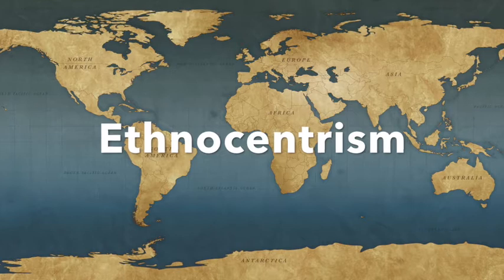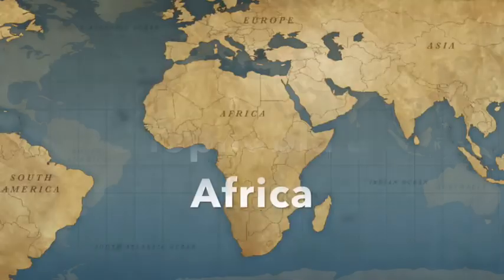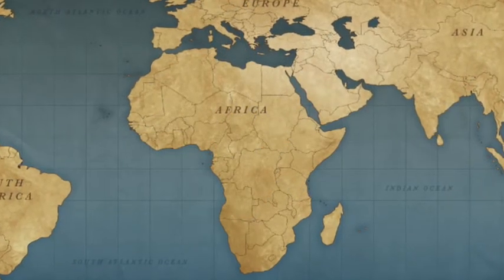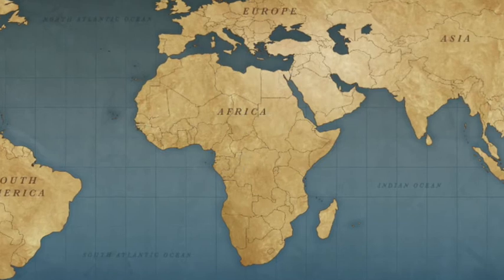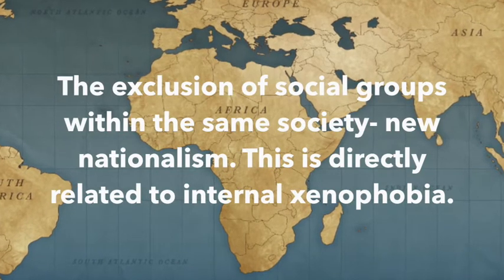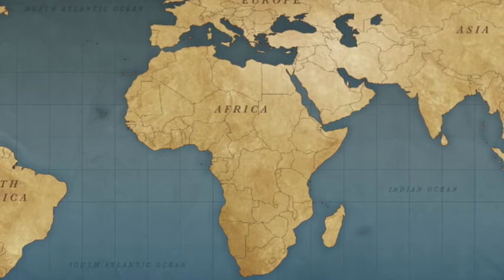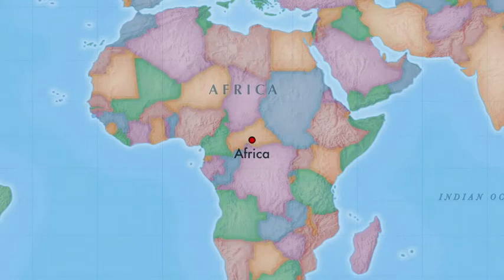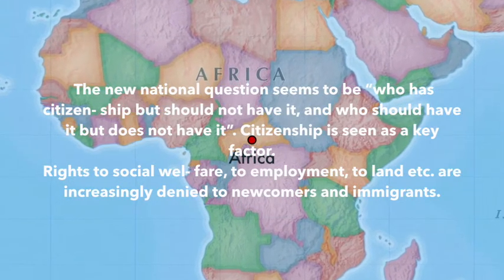Xenophobia in South Africa Part 1 Divyali and Oishika IR P6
CA 1 for International Relations P6- Issues in World Politics

By Oishika and Divyali